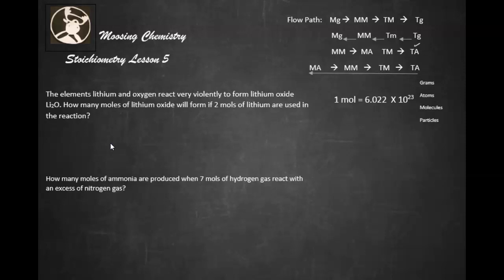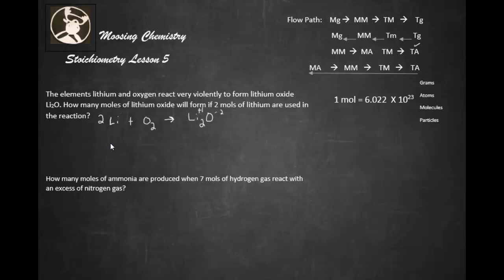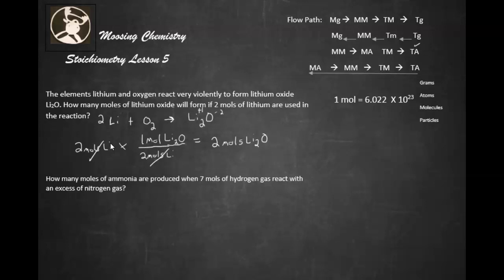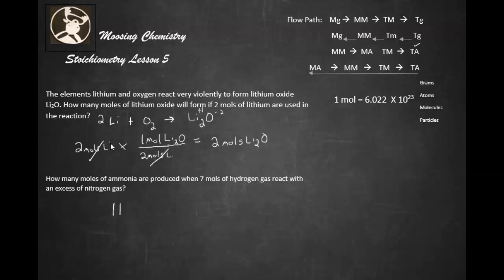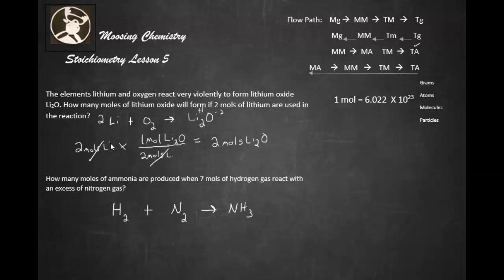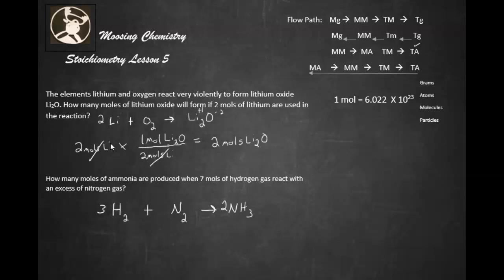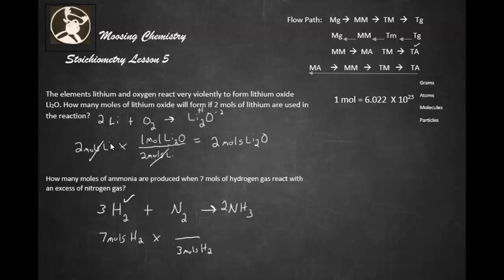Stoichiometry Lesson 5